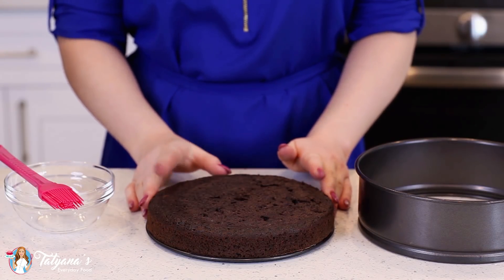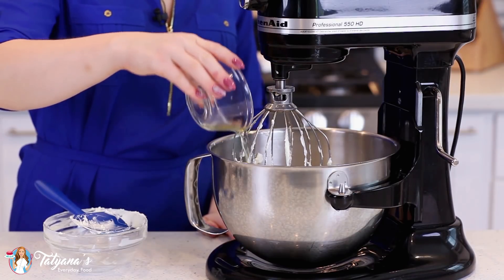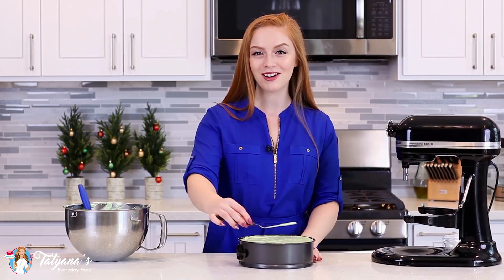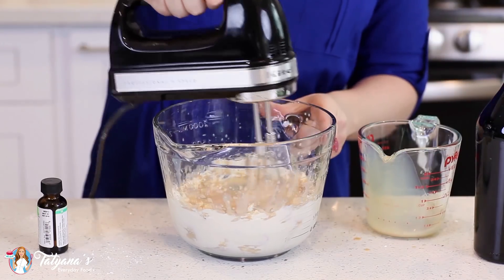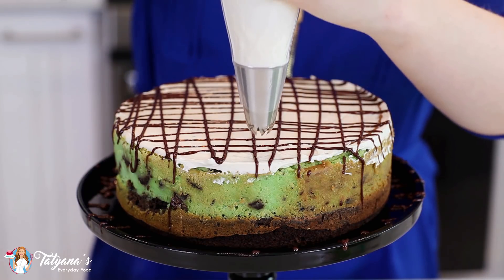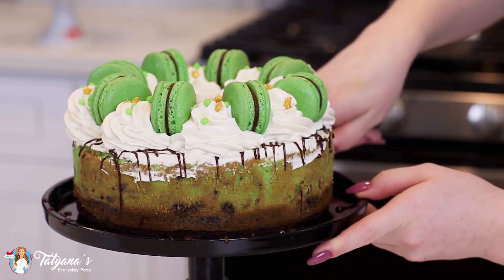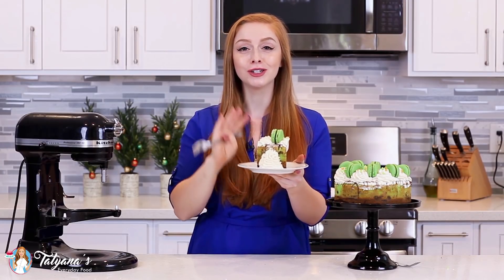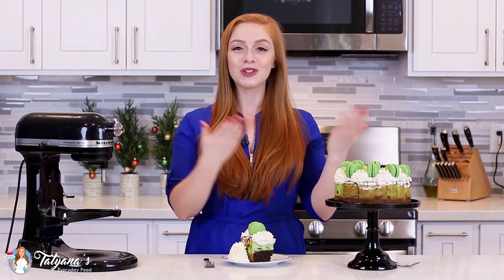Bailey's Irish Cream MINT Cheesecake Recipe!! Perfect for the holidays!! With Mint Macarons!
EPIC Irish cream, chocolate and mint cheesecake made with fudgy chocolate cake base, mint and Irish cream cheesecake with Andy chocolate mint thins, and Irish cream whipped cream. Plus, chocolate mint macarons!